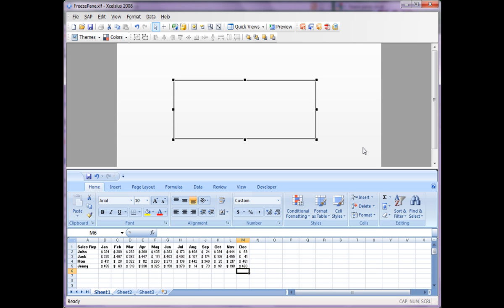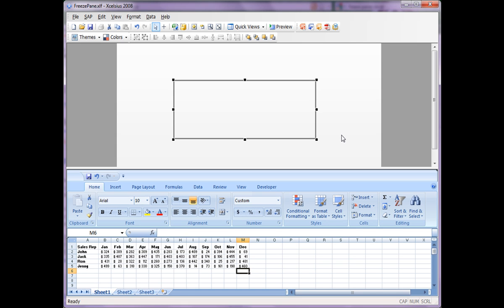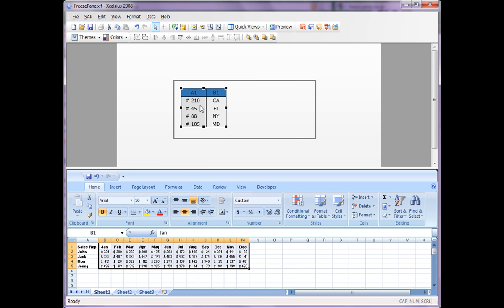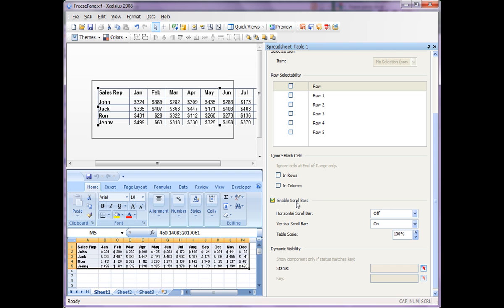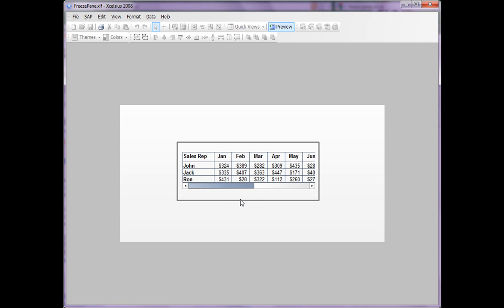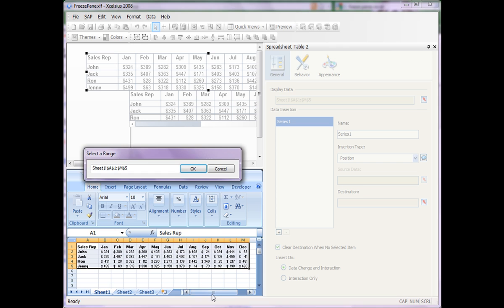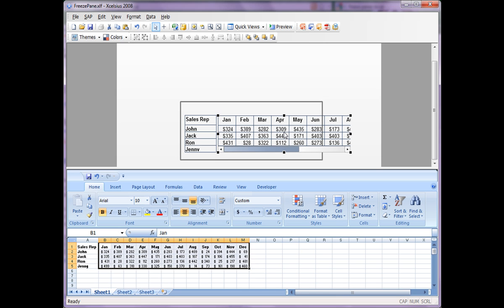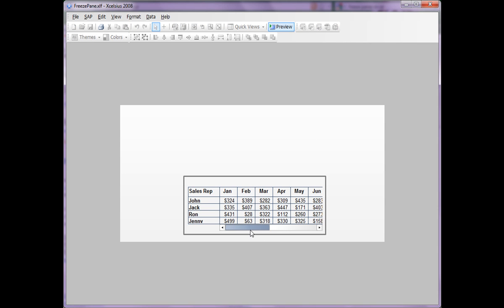How to Freeze Panes in Xcelsius (Spreadsheet Component)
Watch how to freeze panes in Xcelsius using a Spreadsheet component